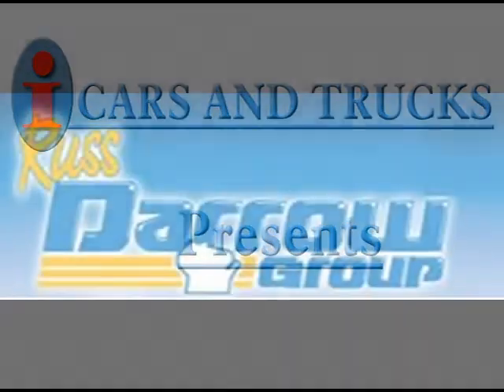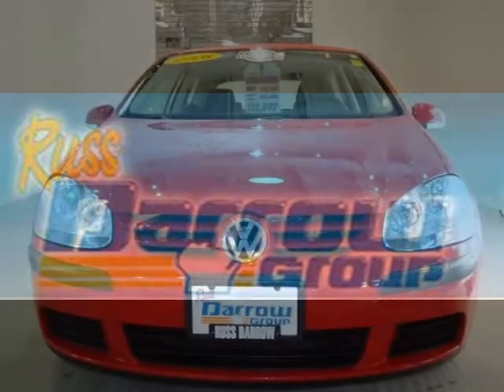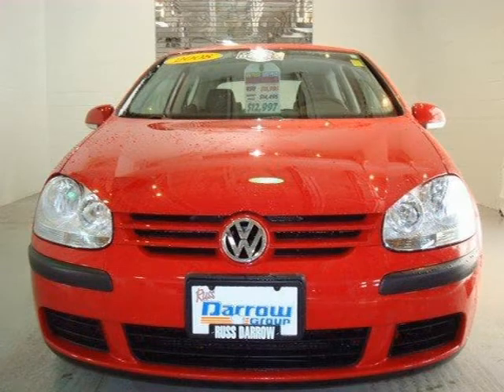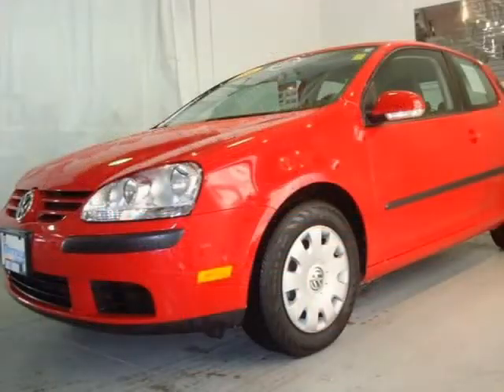2008 Volkswagen Rabbit Milwaukee WI WI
Price: $ 12,997
Mileage: 23,848
Body Style: Coupe
Ext. Color: Tornado Red
Int. Color:
Engine: 2.5L
Drive Type: FWD
Fuel Type: Gasoline Fuel
Doors: 2
Stock No.: 108360A
VIN: WVWAA71K98W062211